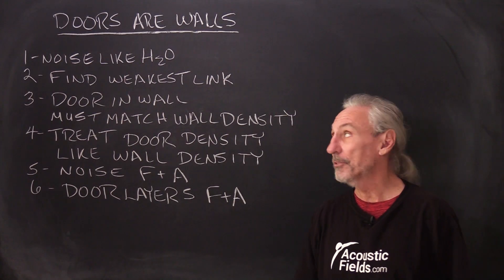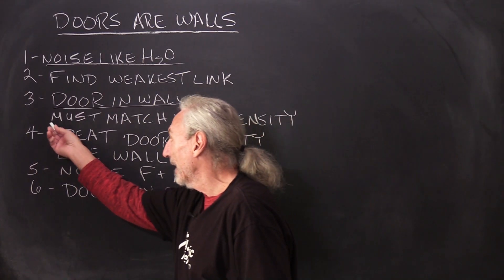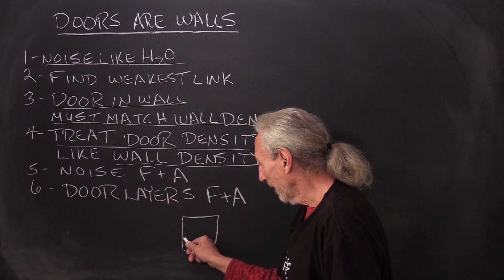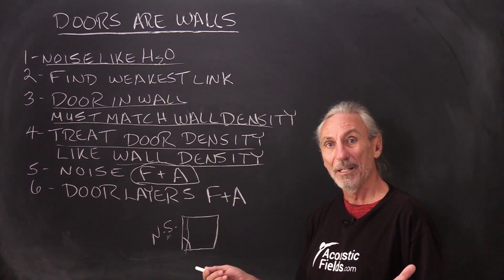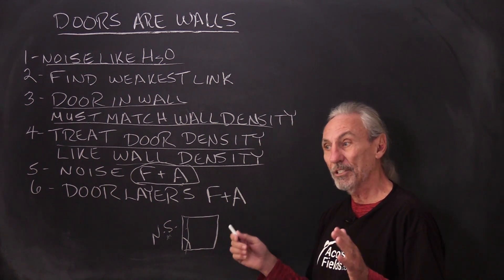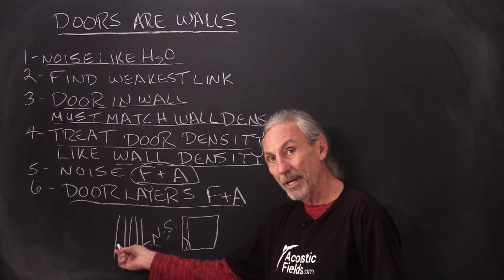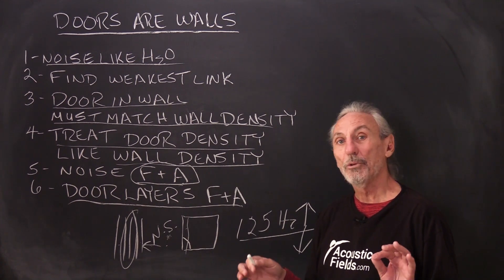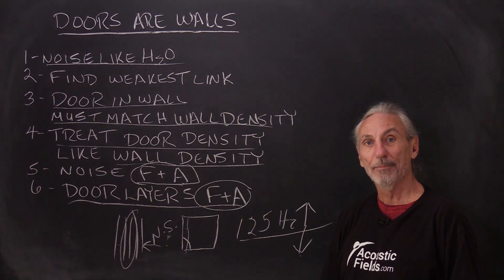Doors Are Walls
- - In this video we're talking about how doors are really walls when it comes to room acoustics. Watch the video to find out more!